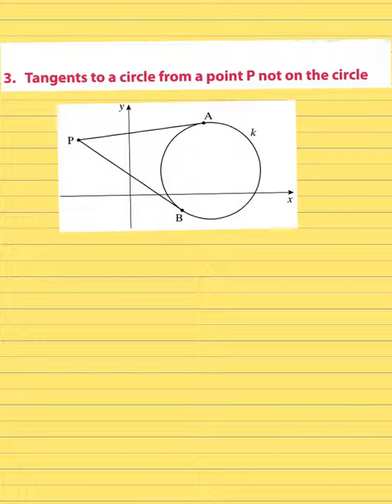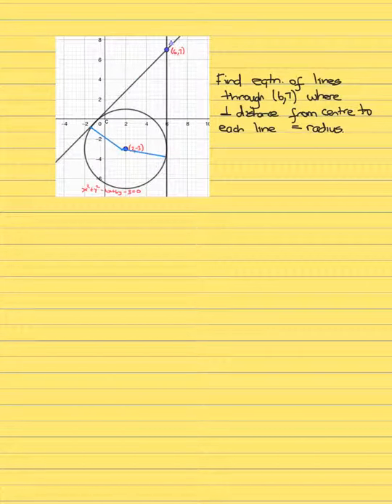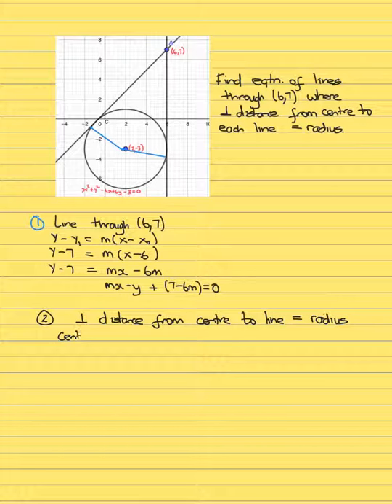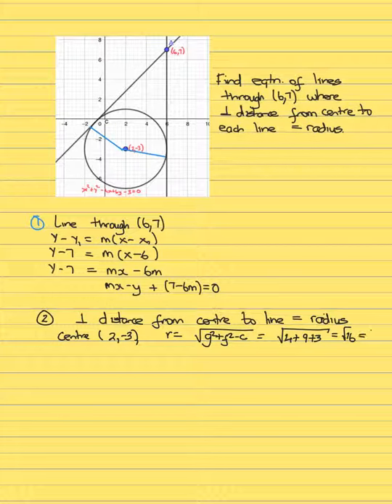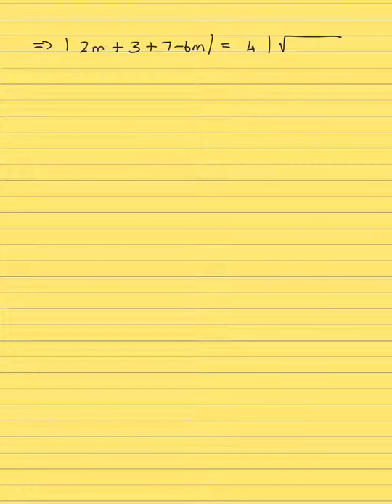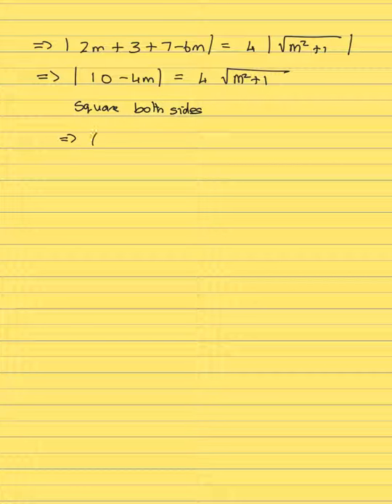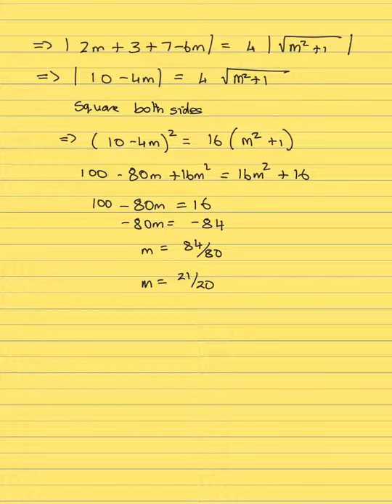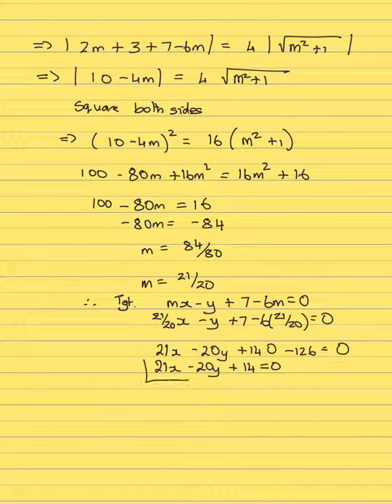11.4.3Tangent from a point not on a circle